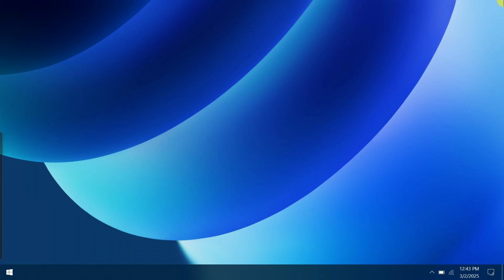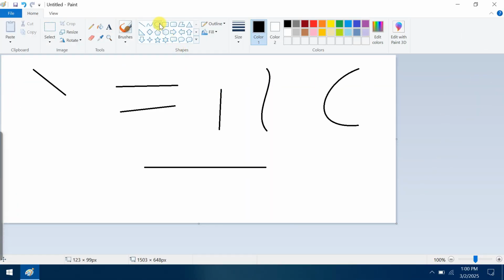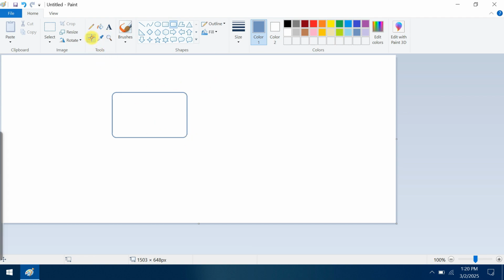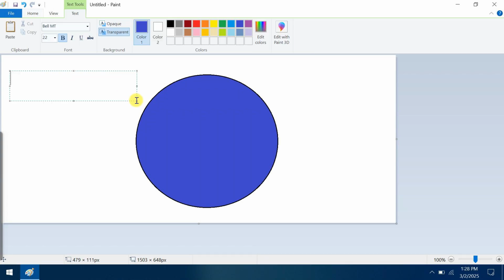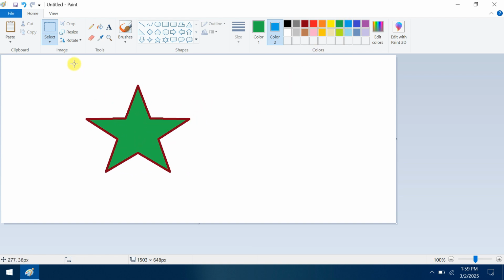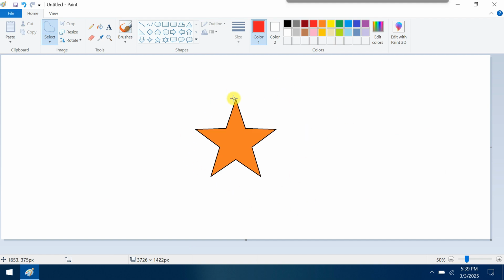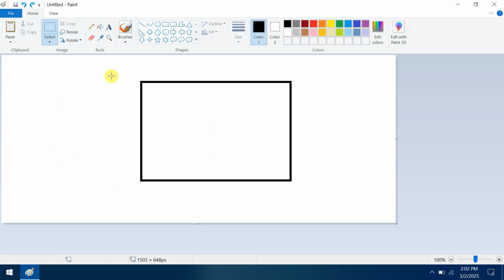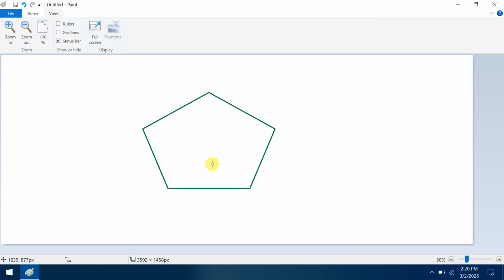Microsoft Paint Complete Tutorial | Ms Paint Full Course 2025 | Full Course for Beginners!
Hi everyone! In this video, you'll learn everything you need to know about MS Paint in a quick and easy way. From basic tools to advanced techniques, this full course tutorial covers it all. Whether you're a beginner or looking to improve, this video is for you. Watch full for a complete guide to mastering MS Paint!

Chapters:

0:00 - 0:26 - Intro
0:27 - 0:34 - Open Paint
0:35 - 1:27 - Paint Interface
1:28 - 1:45 - Line Tool
1:46 - 2:14 - Curve Tool
2:15 - 2:44 - Polygon Tool
2:45 - 2:56 - Remaining Shapes
2:57 - 3:21 - Change Thickness Of Line in Shape
3:22 - 3:57 - Change Size Color Of Line Of Shape
3:58 - 4:52 - Brush Tool
4:53 - 5:18 - Erase Tool
5:19 - 5:40 - Pencil Tool
5:41 - 6:02 - Fill With Color Tool
6:03 - 6:30 - Color Picker Tool
6:31 - 6:51 - Magnifier Tool
6:52 - 7:45 - Text Tool
7:46 - 8:23 - Shape Outline And Shape Fill
8:24 - 8:57 - Using Two Colors For Shapes
8:58 - 9:32 - Select Tool (Rectangular Selection)
9:33 - 9:51 - Select Tool (Free Form Selection)
9:52 - 10:06 - Select Tool (Select All)
10:07 - 10:51 - Select Tool (Transparent Selection)
10:52 - 11:37 - Select Tool (Invert Selection)
11:38 - 12:23 - Resize Tool
12:24 - 13:09 - Skew (Degrees) And Rotate
13:10 - 13:47 - Crop Tool
13:48 - 14:33 - Set as Desktop Background
14:34 - 15:13 - Paste From
15:14 - 16:03 - View Menu
16:04 - 16:13 - Outro